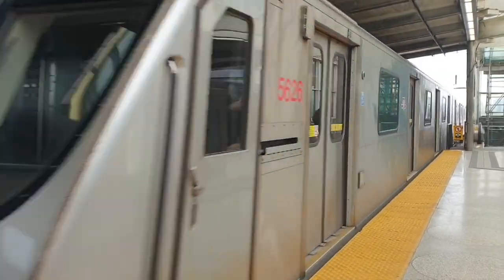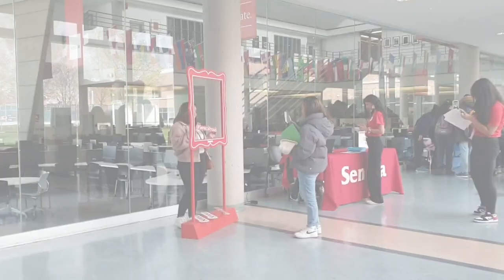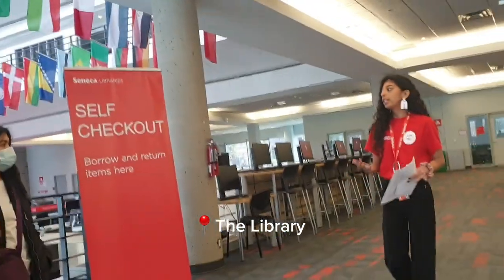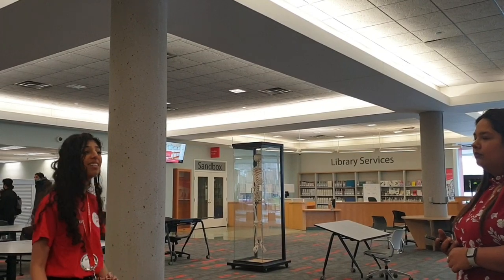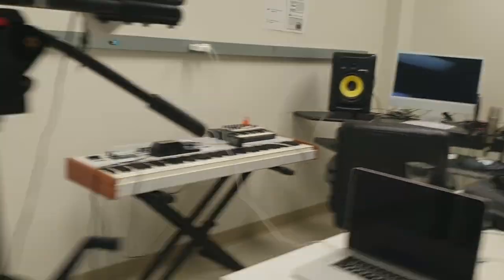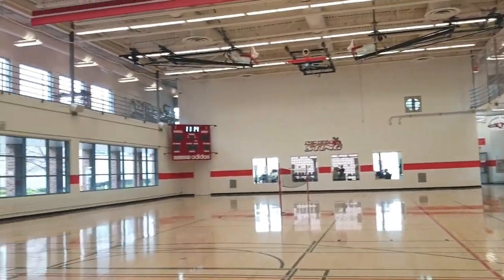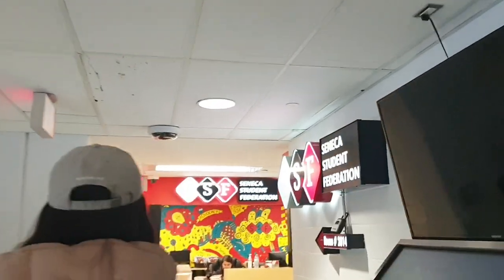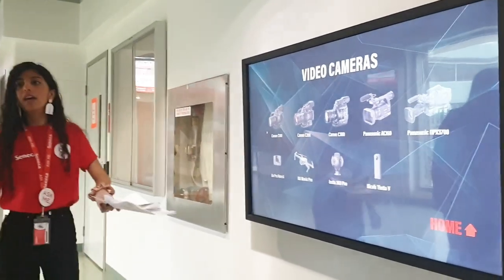Seneca College Welcome Day | Seneca@York Campus | Summer Class 2023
Summer class is just around the corner! In today's video, I will show you around my school campus at Seneca@York during our campus orientation day.
This event is actually a great opportunity to make new connections, gain new friends and get familiar with the spaces and services that we'll be using while studying at Seneca College.